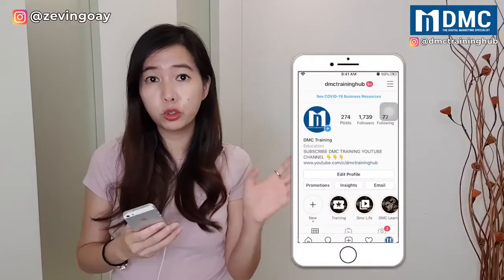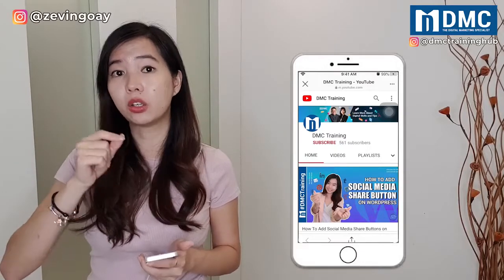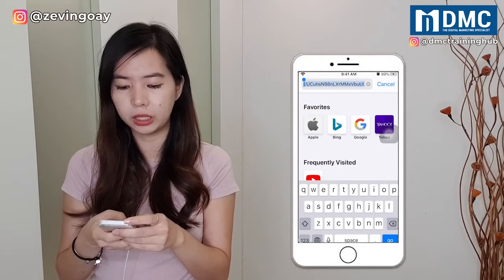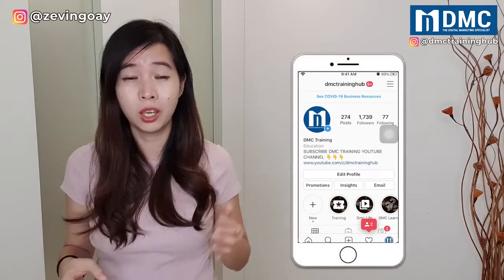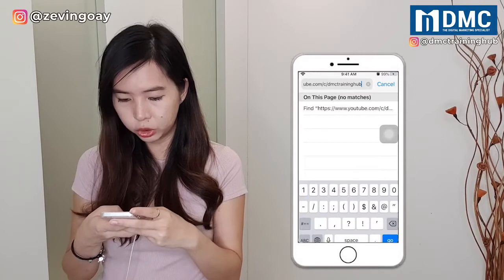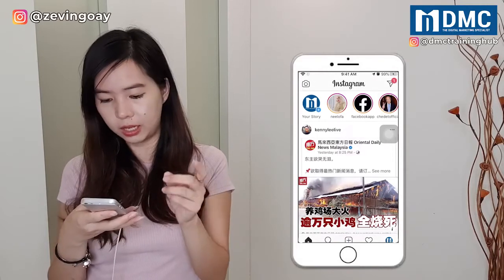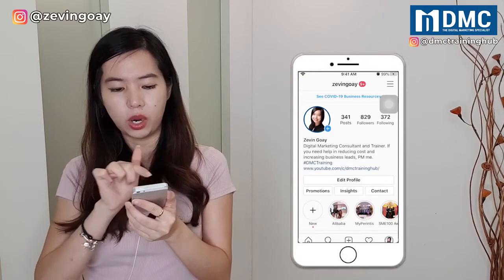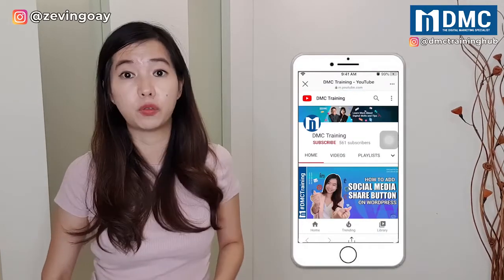How To Link YouTube Channel To Instagram | Share YouTube Link On Instagram Bio | Instagram Tutorial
In this video, I'll show you how to link YouTube Channel to Instagram in just a few clicks/step by step.

If you are figuring out:
1） How to link your YouTube channel to your Instagram bio?
2） How to put YouTube links on Instagram?
3）How to add a clickable link on Instagram?

The questions are:
1）How to link your YouTube channel to your Instagram bio?
2）I am not tech-savvy, I don’t know how to do it.

If you ever think of these questions before, in this tutorial, I will show you step by step how to add/put YouTube channel links on Instagram. Keep watching the video until the end. It's a very simple and easy process.

By following these steps and tricks, you are able to add/put/link your YouTube channel on Instagram.

In short, I am Zevin from DMC. I have shared with you how to add/put/link your YouTube channel on Instagram.

I hope you will be able to pick up a quick skill to add/put/link your YouTube channel on Instagram. Hope this tutorial will help you in Social Media.